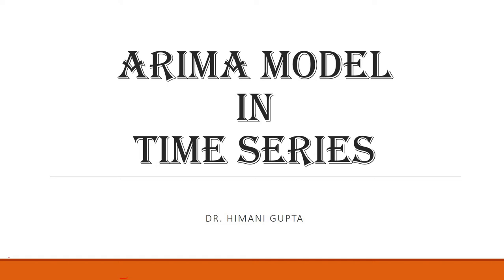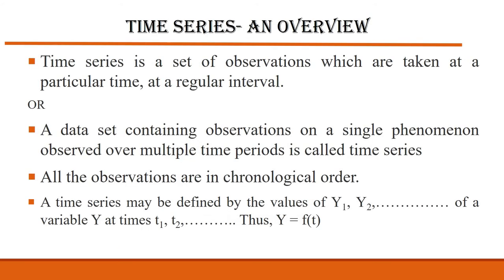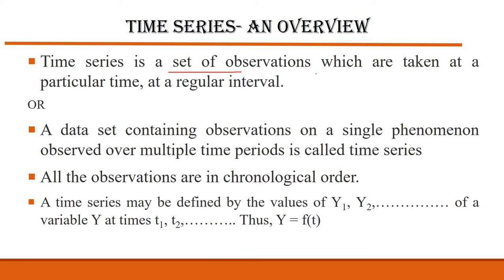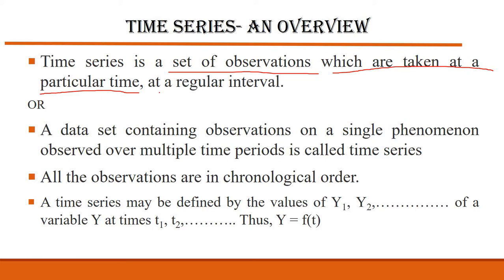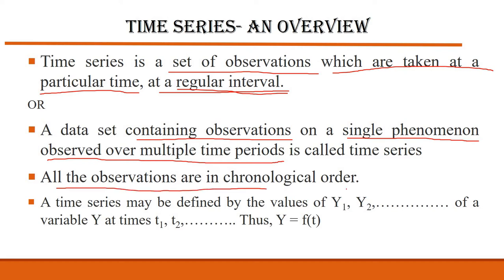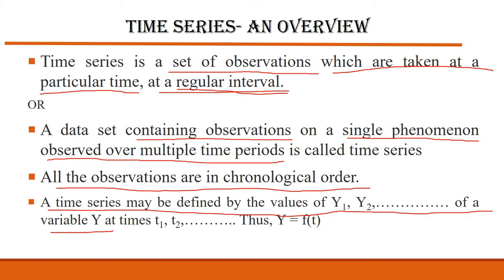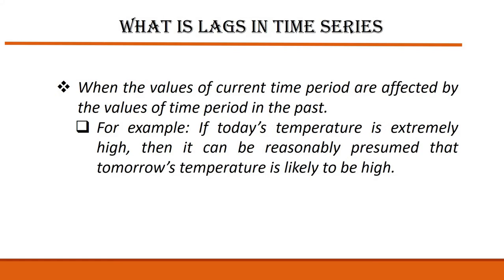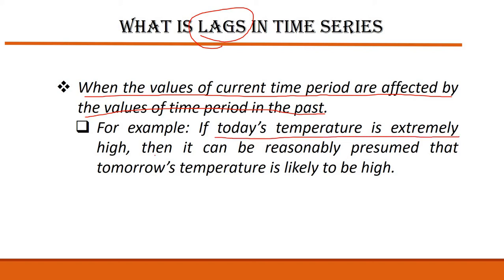ARIMA model in time series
The introduction of the ARIMA model in the times series is explained.

My next workshop for basic and advanced time-series analysis is going to be held in the month of December 2023. Workshop is starting from 18th December 2023. Enroll yourself ASAP. All those who are interested please send the mail to